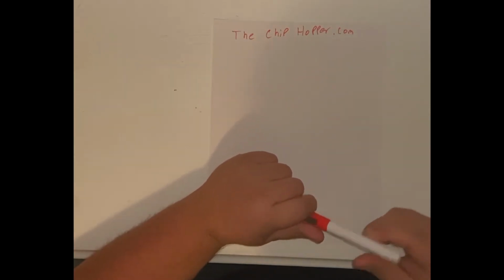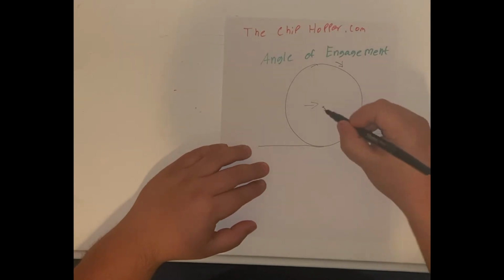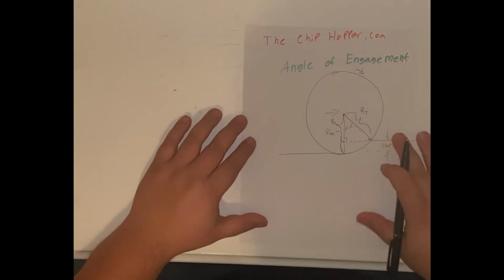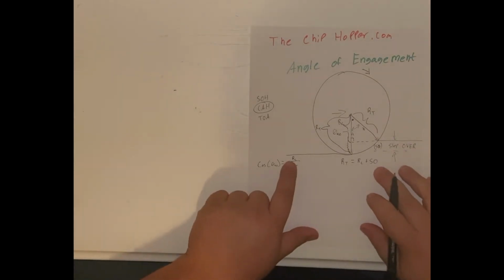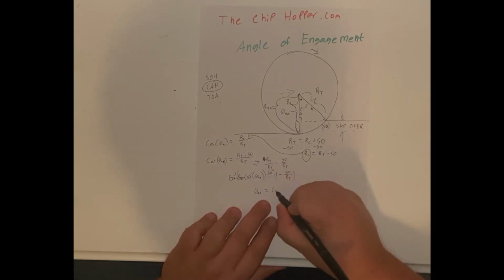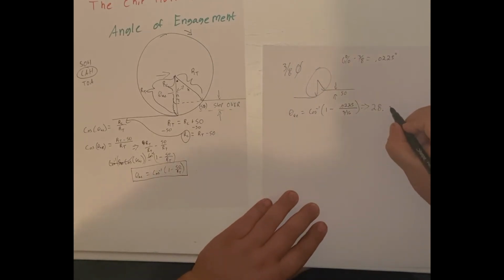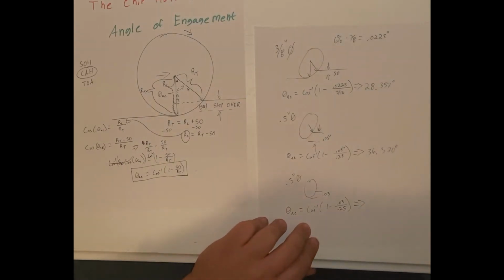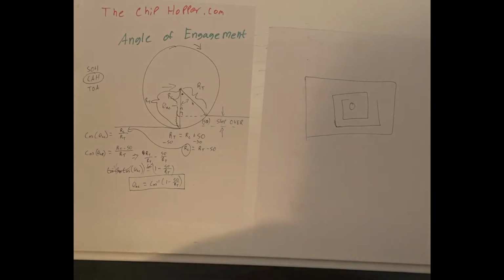Angle of Engagement: Derivation and Calculation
Derive the Angle of Engagement of a Milling Tool and calculate a couple of examples.

Formula @ 6:45
Completed Examples @ 10:18